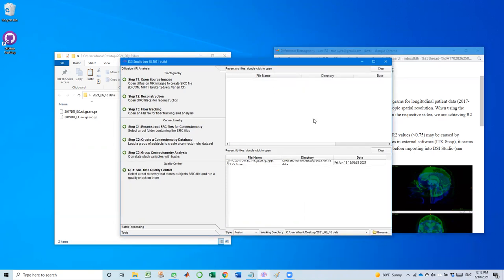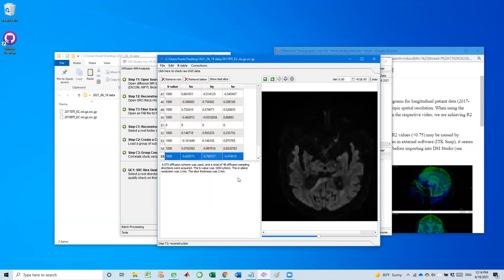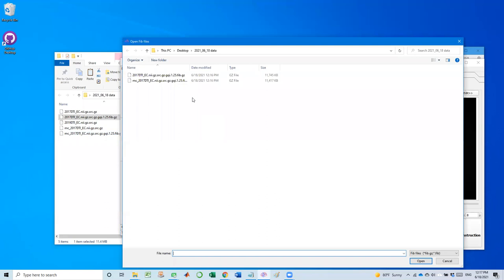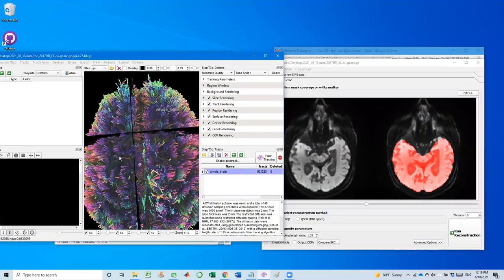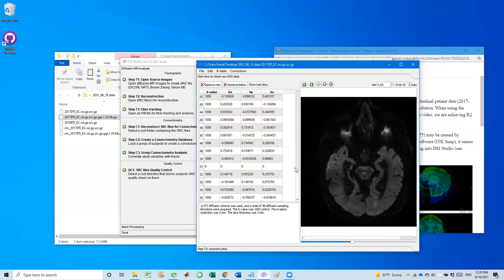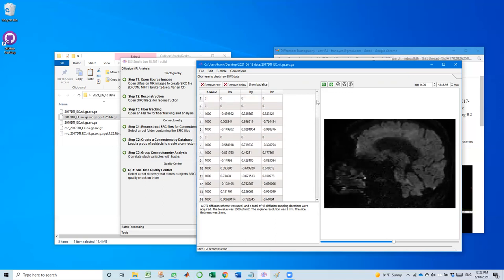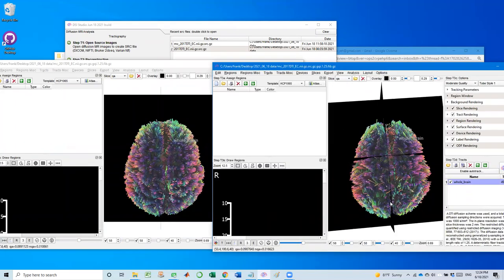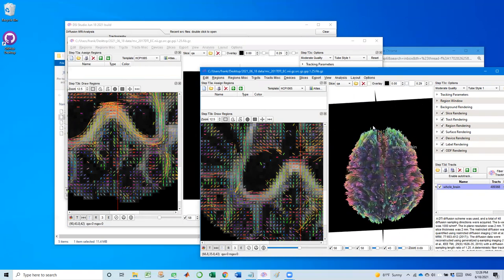DTI Data Quality Check. Are your DTI data good for analysis?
This tutorial includes the following DTI quality check. Most of them also applied to other dMRI data so that the tractography results can have high quality.

(00:00) - Introduction
(01:25) - image orientation flip
(02:10) - Eddy current artifact/motion artifact
(06:39) - Phase distortion/artifact
(08:43) - Slice signal dropout
(10:58) - B-table flip

Other issues that will lead to poor tractography: (not mentioned in this video)
1. nonisotropic spatial resolution (e.g., slice thickness much larger than in-plane resolution)
2. b-value not enough (e.g., b-value less than 1,500)
3. insufficient diffusion sampling directions (e.g., less than 100 directions)

I would like to acknowledge the contribution of data from the group at Purdue University
Noah Mehringer,
Tyler Diorio,
Dr. Vitaliy Rayz,
Dr. Yunjie Tong